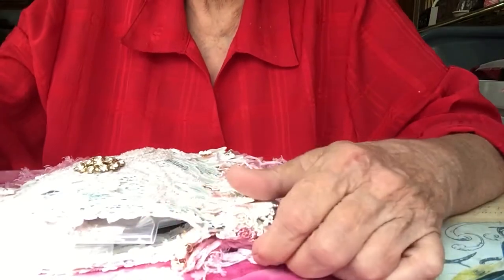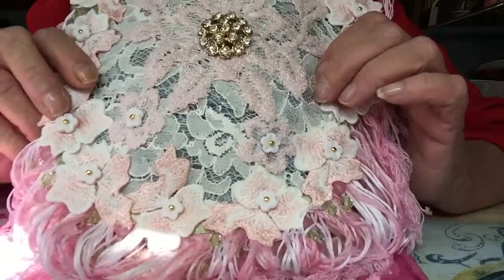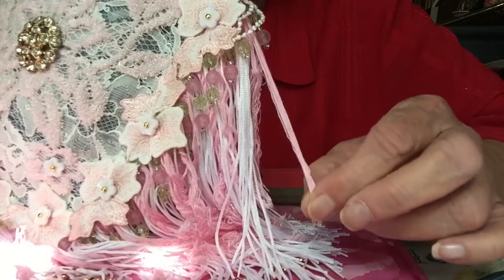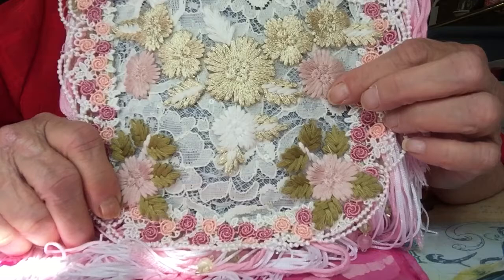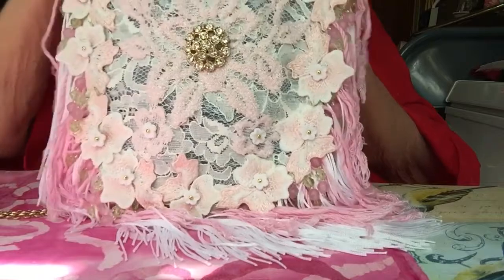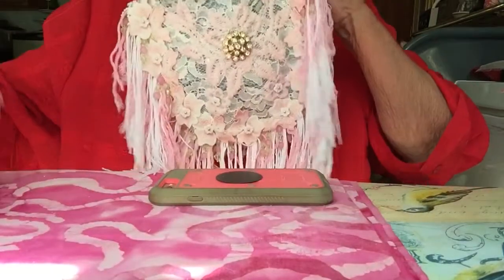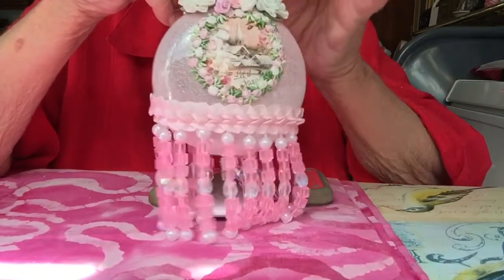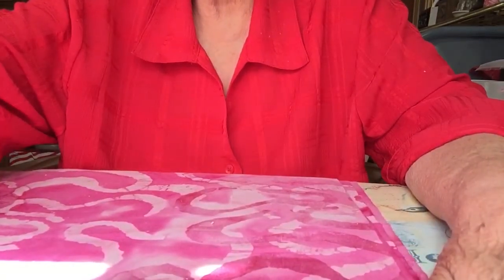Project Share To Paula Vines ~ Denim Jean Pocket Purse & A Christmas Ornament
Project Share To Paula Vines ~ Denim Jean Pocket Purse & A Christmas Ornament.  Shabby Jean Pocket Purse for my friend Paula Hatton Vines. Sending to you with lots of love, Paula.
Would love for you to join in. Comments are always welcome!